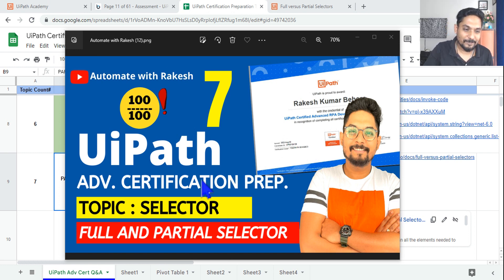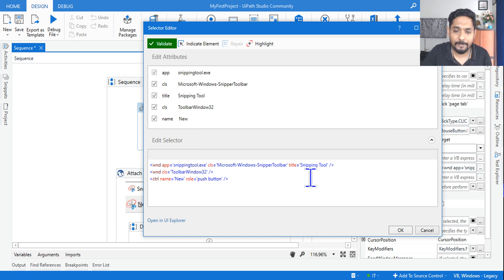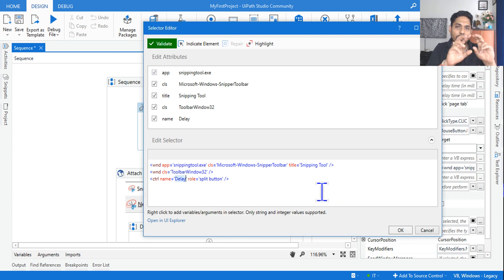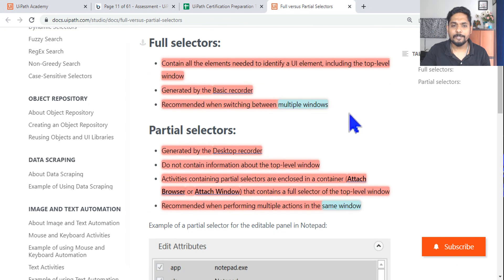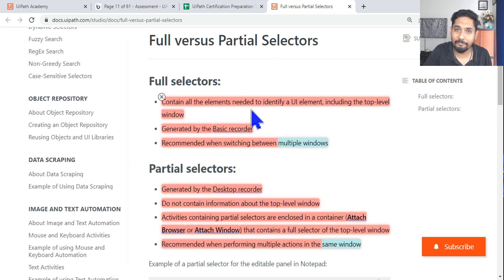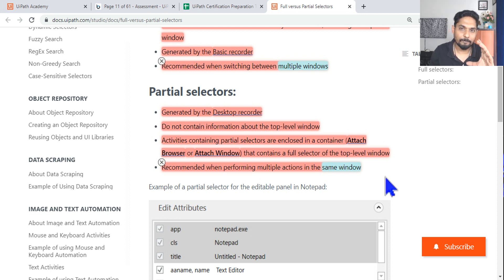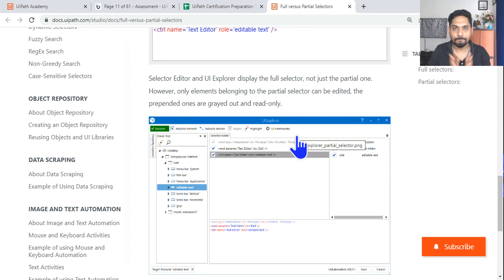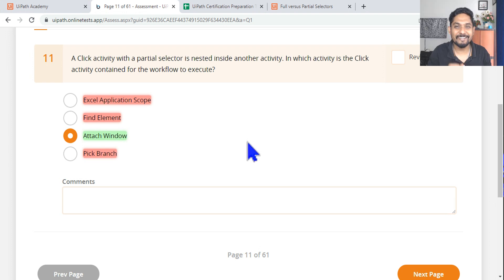UiPath Advance Certification | Topic 7 UIPATH FULL & PARTIAL SELECTOR | UiARD Certification